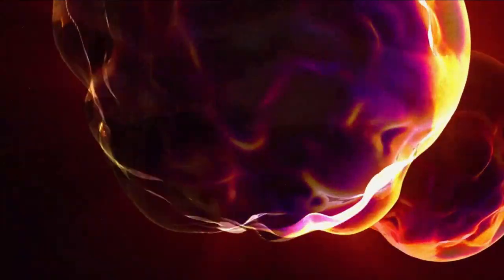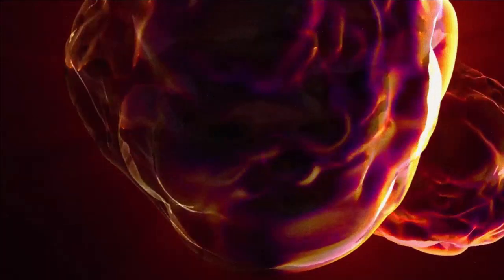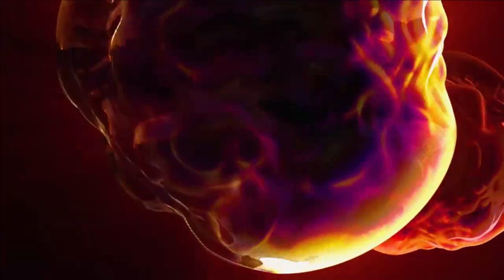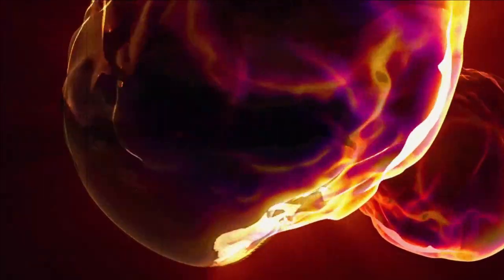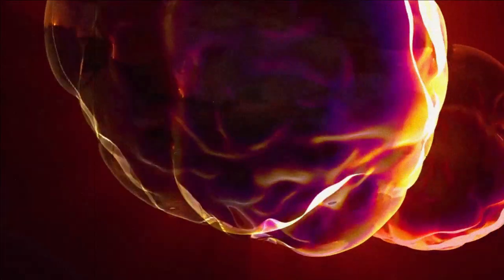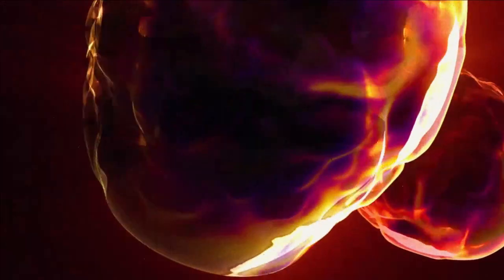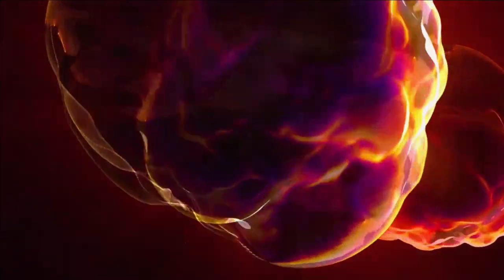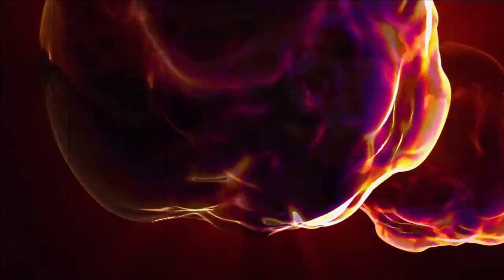Eine kurze Geschichte der Dämonik | SCP-Geschichten (German/Deutsch)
"Historisch gesehen haben Individuen in diversen Zivilisationen und Epochen Dämonen für verschiedene Zweck benutzt, die von Handarbeit bis hin zu militärischen Operationen reichten. In den meisten Fällen war die typische Methode zur Erstellung des raumzeitlichen Musters, Symbole mit Kreide auf eine Oberfläche zu zeichnen und verschiedene Beschwörungen und Handgesten auszuführen."